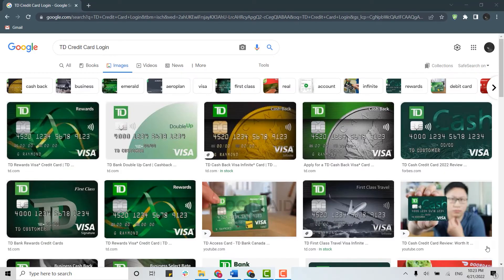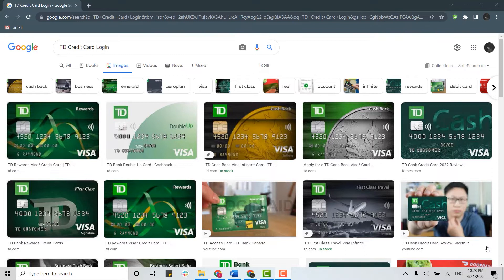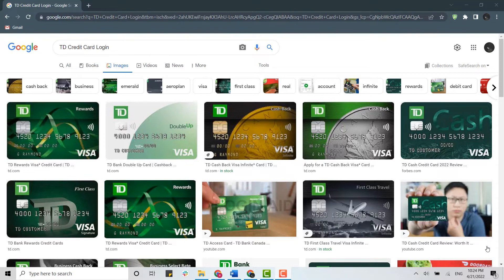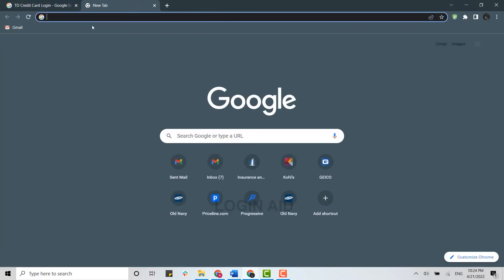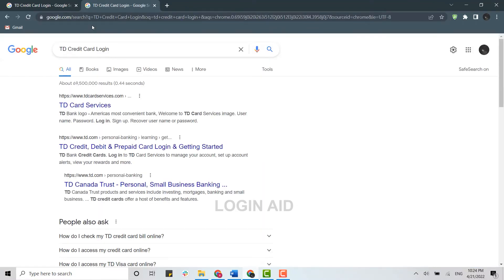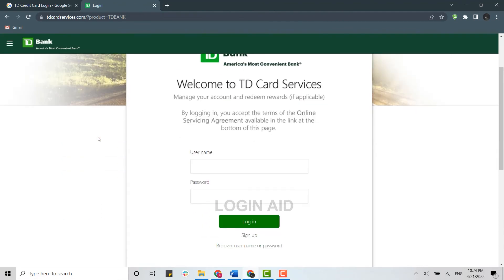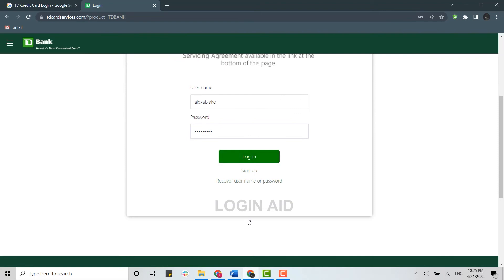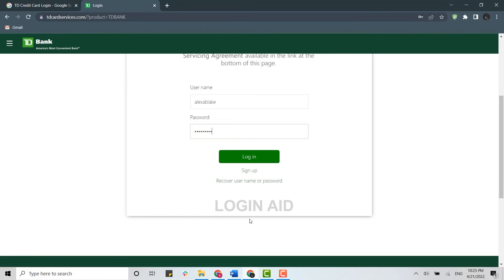How To Login TD Credit Card Online Account 2022 | TD Bank Credit Card Sign In Help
Watch this video till the end to let know on how you can sign in into the TD Credit Card account in a easy steps.
1. Open browser and search for tdcreditcardlogin and press ‘Enter’.
2. Click on very first web result.
At the loginpage, Provide username and password.
3. Click on ‘Sign In’.
You will be logged in into your Credit Card  account of TD.
Incase if you forgot account credential click on ‘Recover User Name or Password’ and go in for following further information provided.